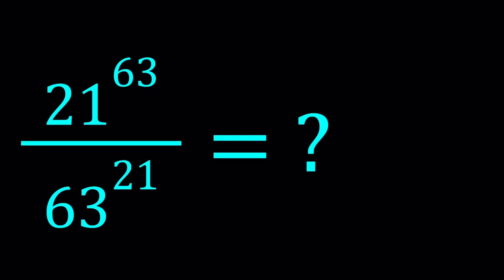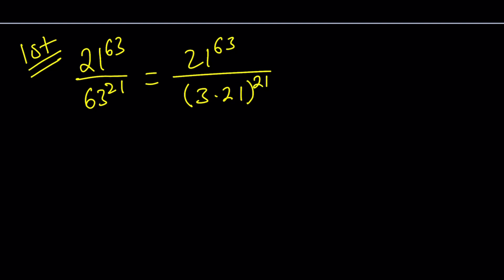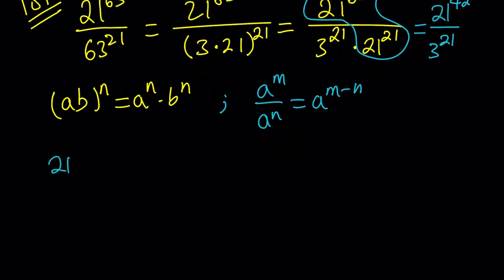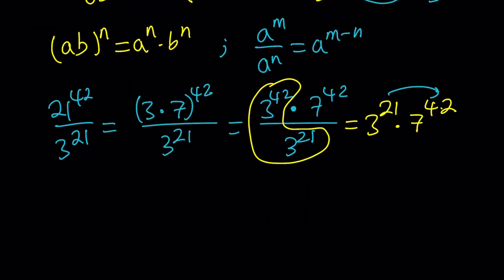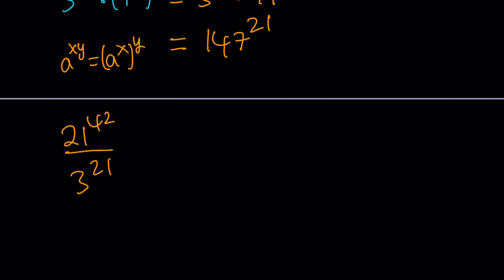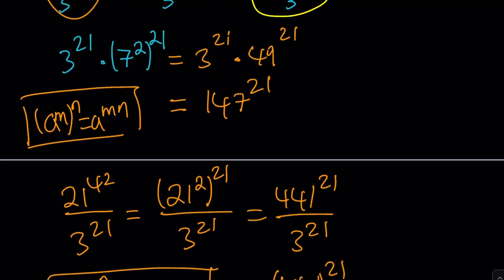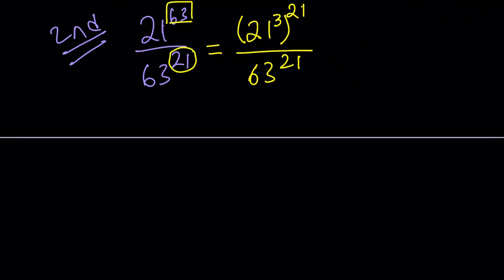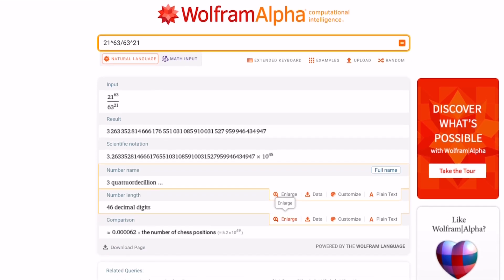Simplifying a Numerical Expression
If you need to post a picture of your solution or idea:
21^63/63^21=?